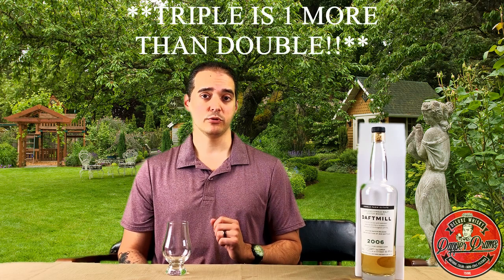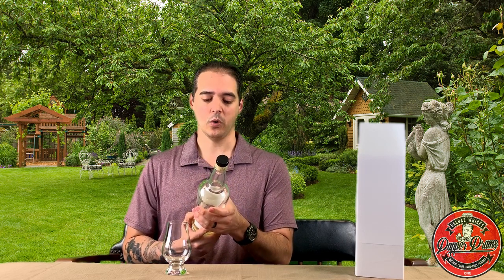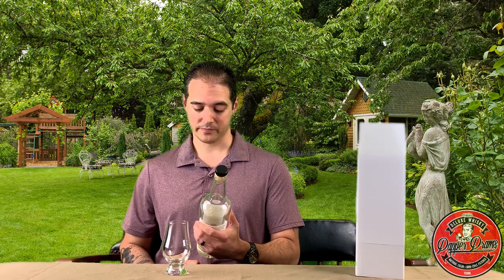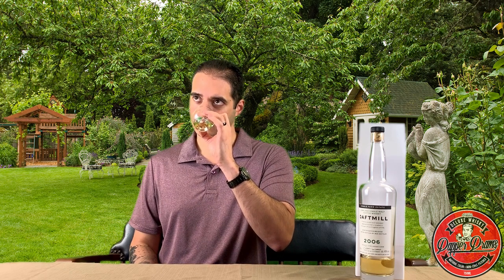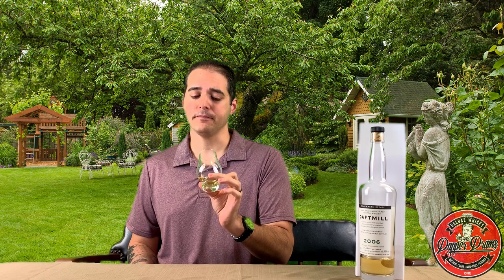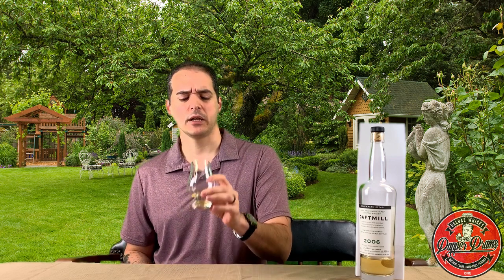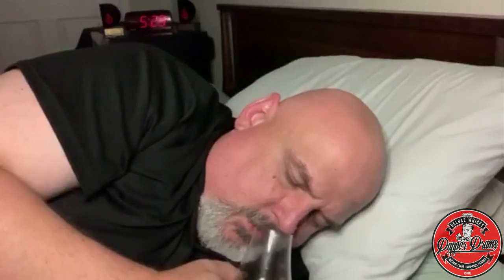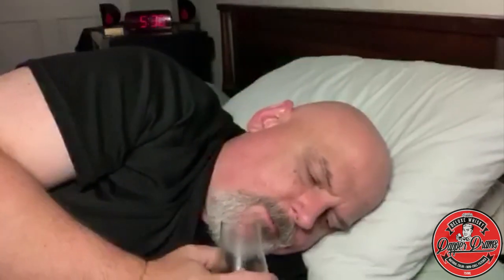Episode #002 - Daftmill 2006 Winter Batch Release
Reviewing the Daftmill 2006 Winter Batch Release single malt.
Sorry about the video and audio quality as I was having issues with the camera and microphone